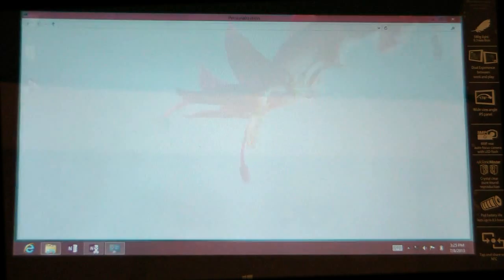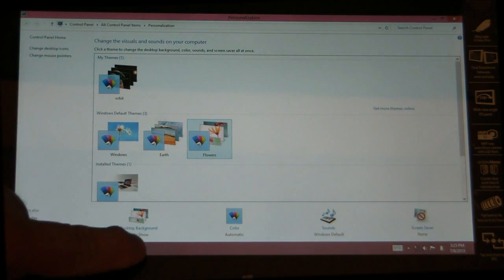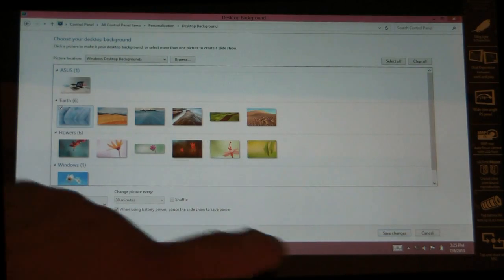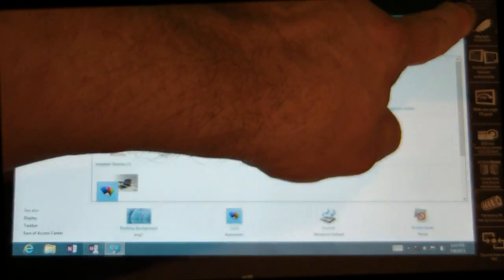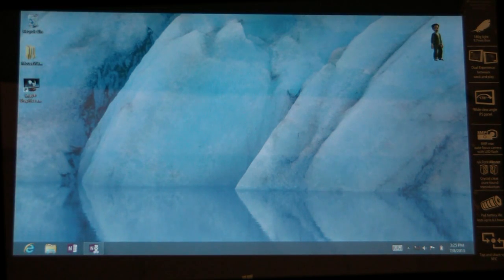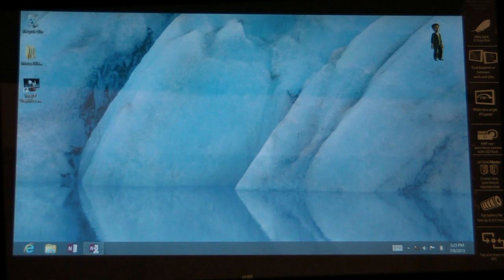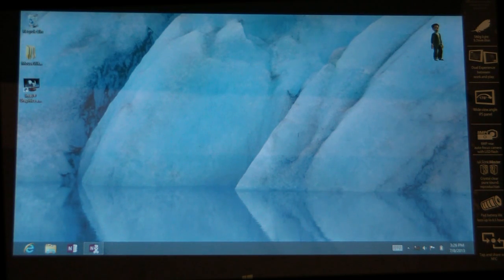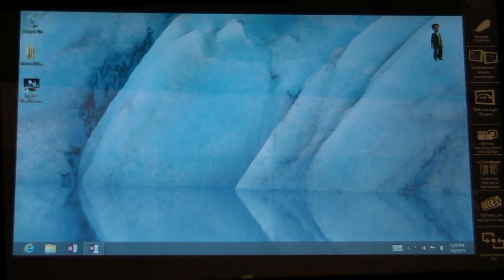How to right-click on a touch device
Micro Center Tech Support shows you how to right-click on a touch device.